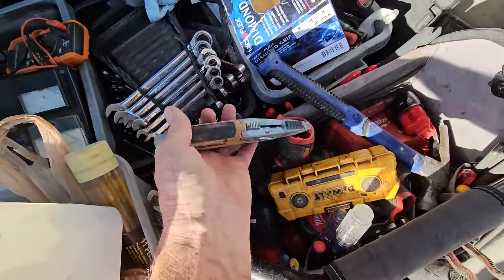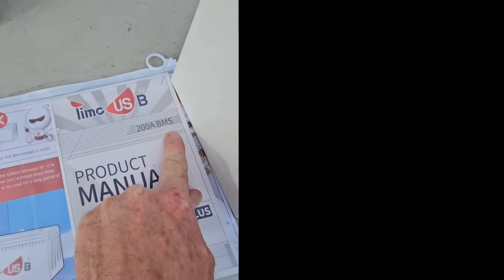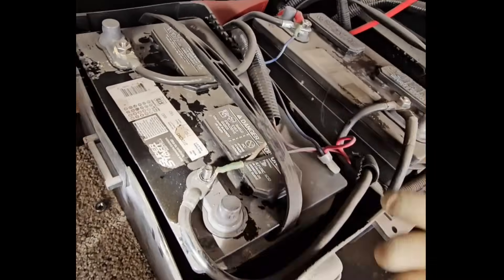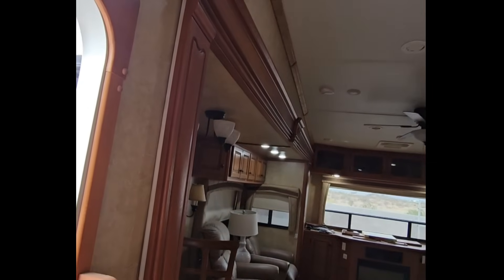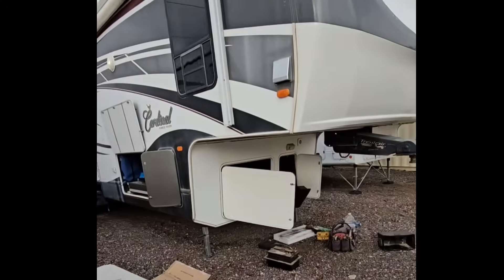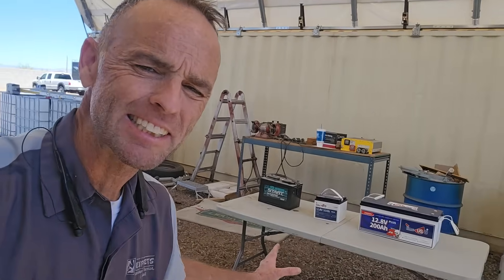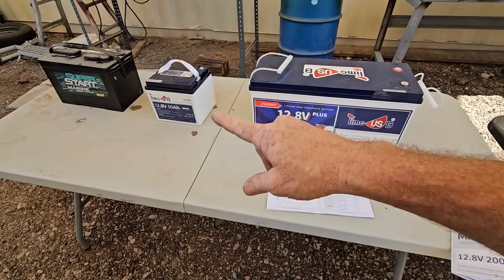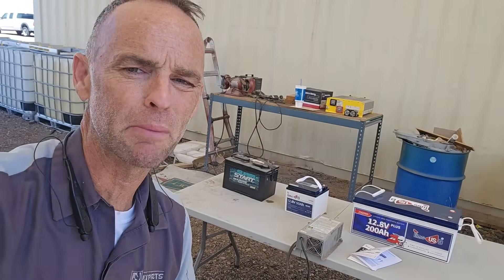Common Mistake When Buying LiFePO4 RV Batteries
I have covered upgrading lithium batteries on RVs many times and I think they have really allowed RVs to be even more useful and have less maintenance. However, when shopping for lithium iron phospate batteries, it is not just price and amp hours that you should be considering but also the load or continous current draw the batteries will also be experiencing. The BMS on these batteries are rated differently for different applications so knowing if your BMS will be able to handle the current draw is important too. Also, I still am not recommending lithium batteries for engine starting batteries.